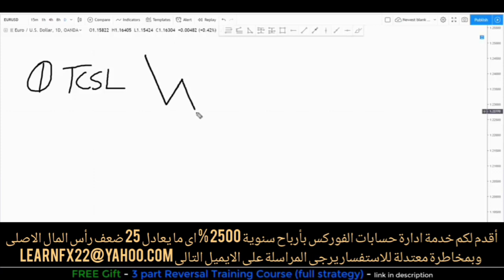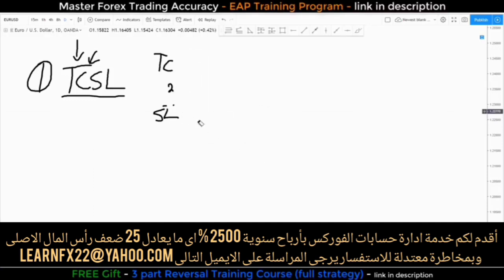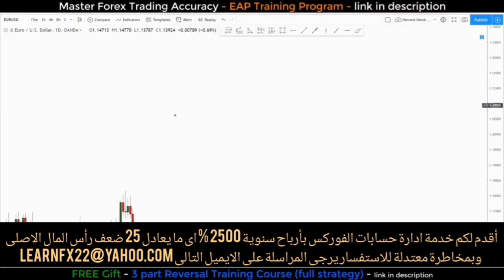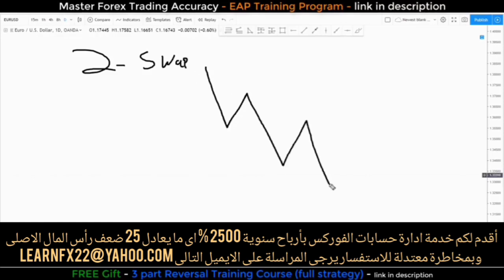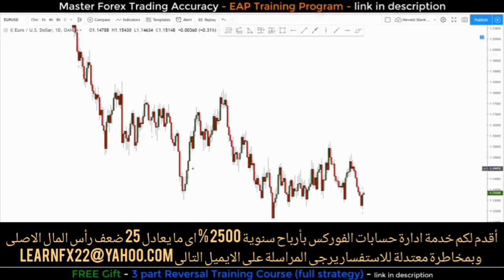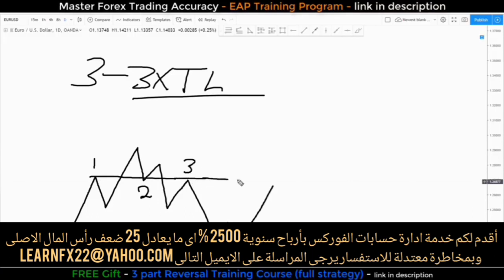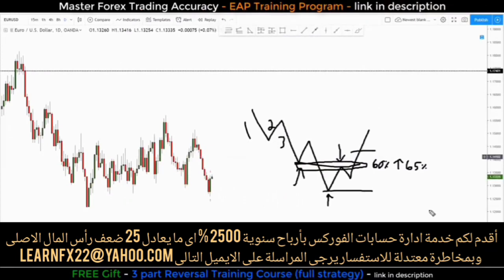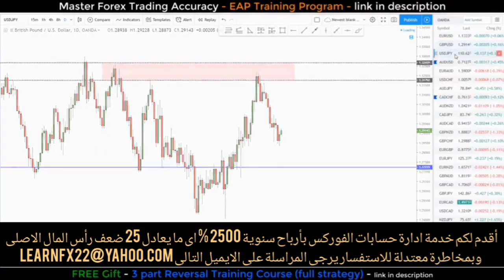خلاصة خبرة 18 سنة تداول في الفوركس اضعها بين ايديكم في هذا الفيديو